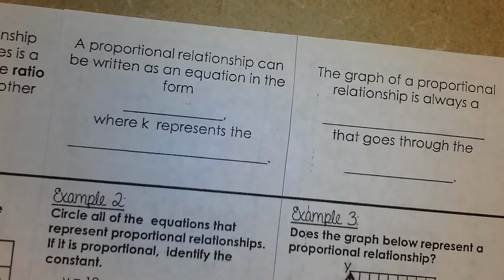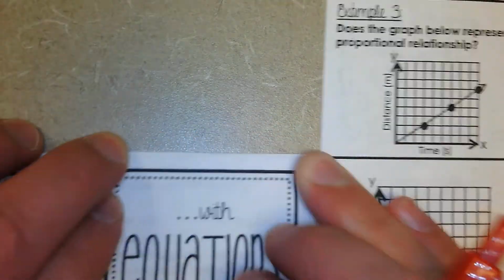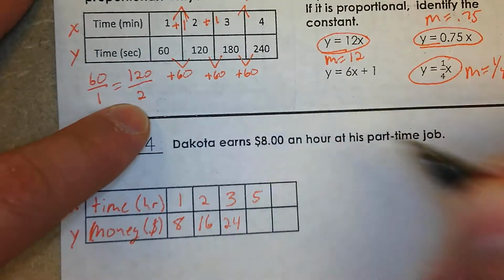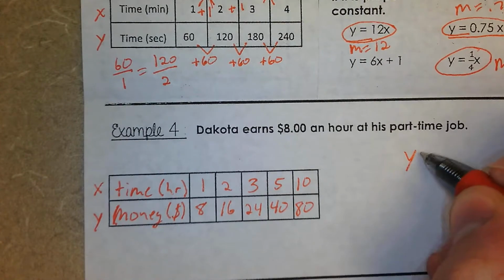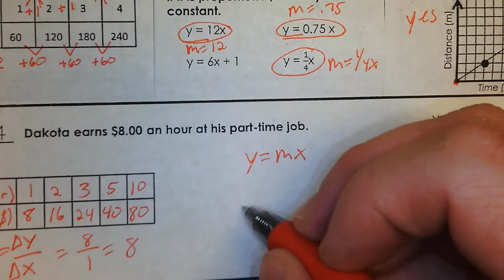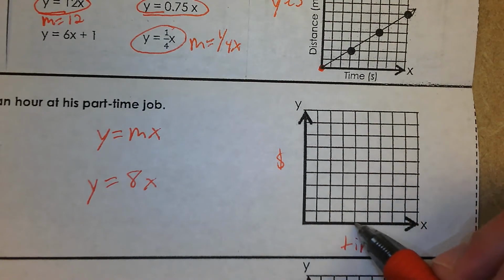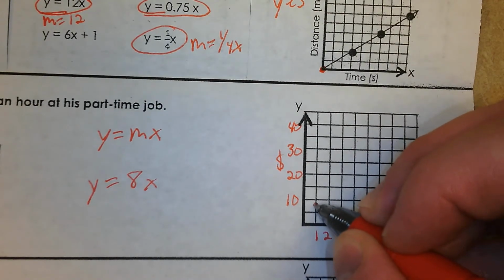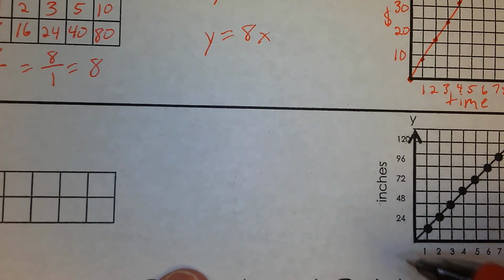Proportional Relationships Notes 2/9/2022